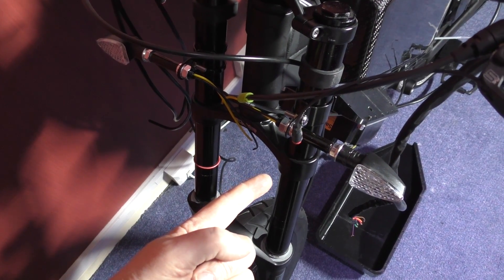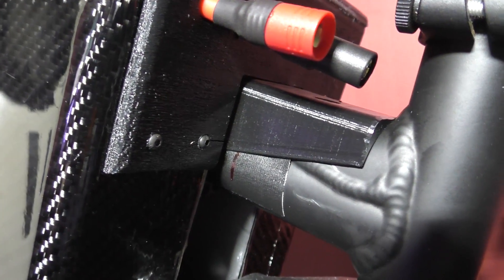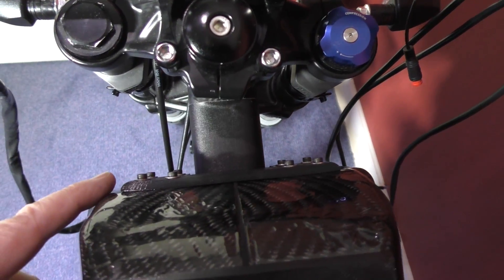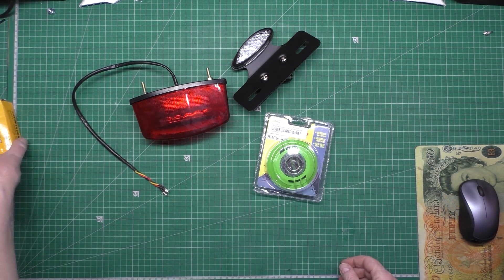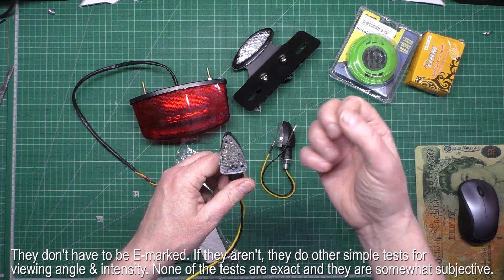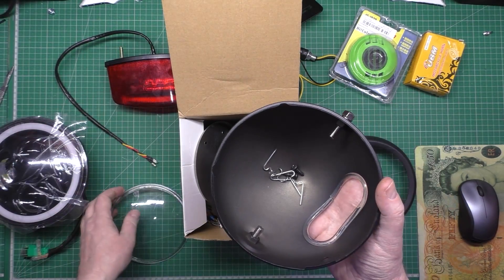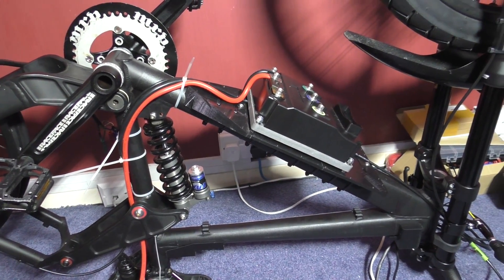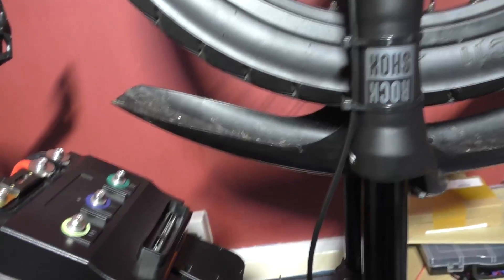High powered DIY eBike MSVA build part 20 - Wires everywhere